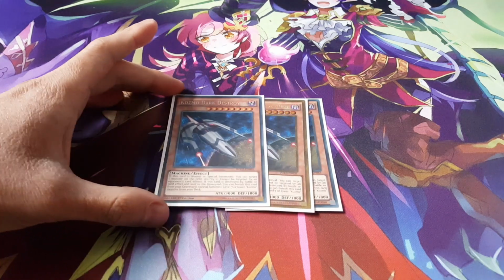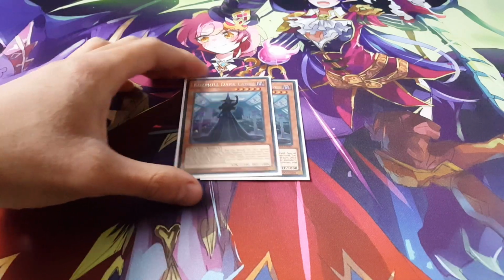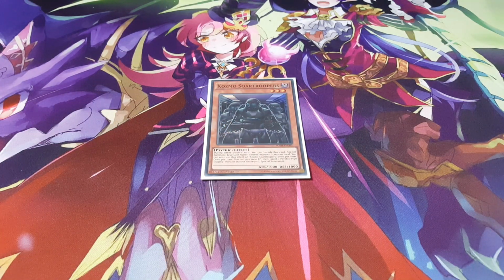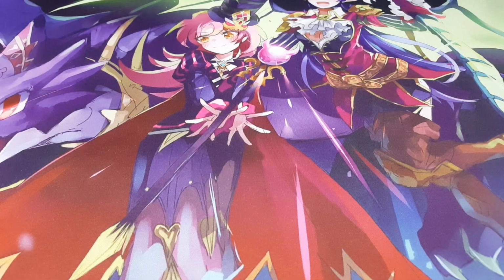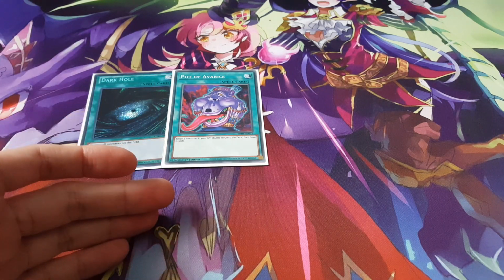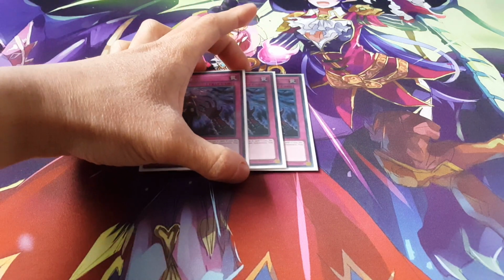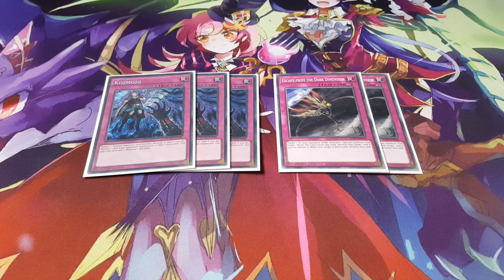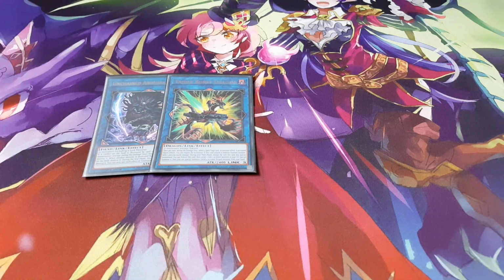Yu-Gi-Oh! Kozmo Deck Profile May 2021 (May 4th)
Hi there. Happy May the 4th!! It's star wars day. And what better way to celebrate that by profiling Kozmos. It has been so long since I've done a Kozmo deck profile so I am very excited to show you how the deck has adapted in this new format.